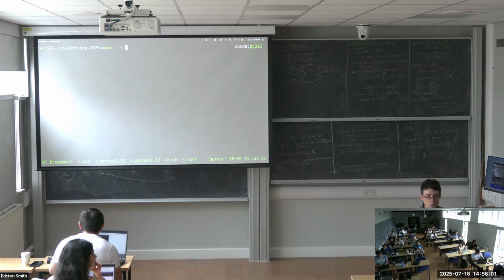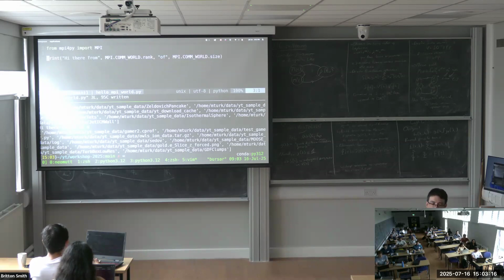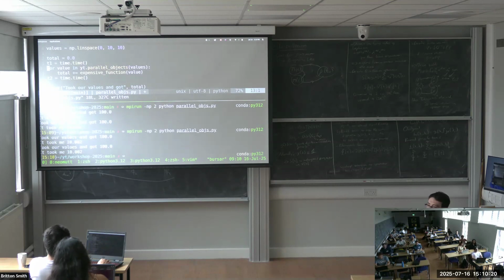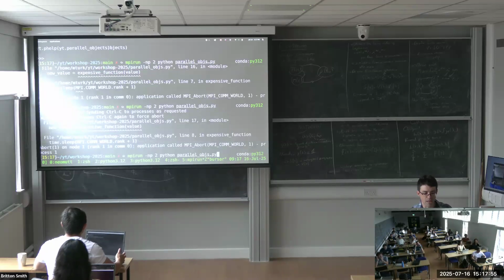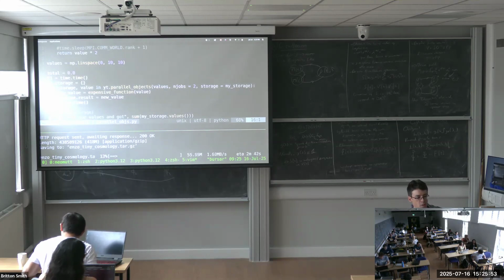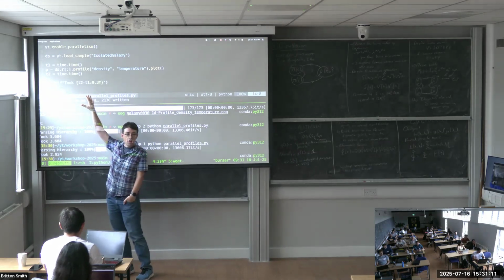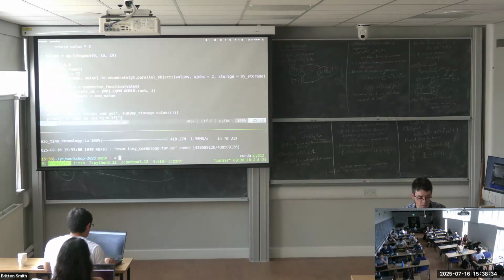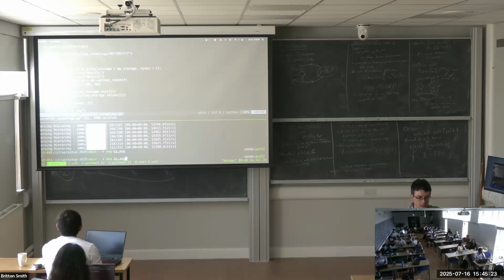yt Workshop 2025 - Day 2 - Lesson 12 - Parallelism and Performance - Matthew Turk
Discussions of parallelism and performance, from day two of the 2025 Higgs Centre workshop on yt.